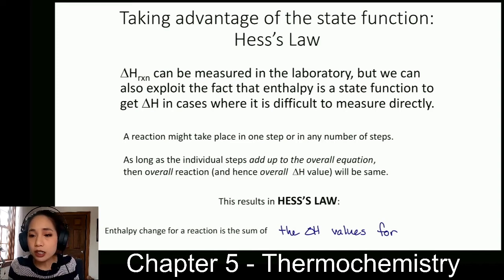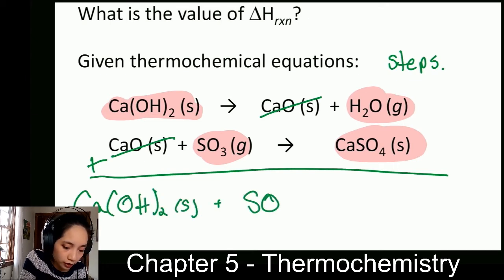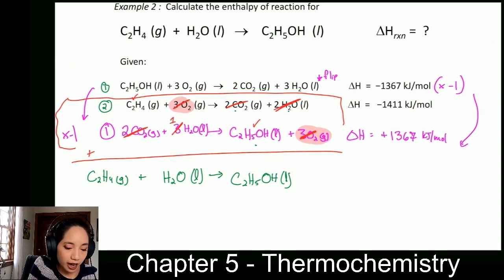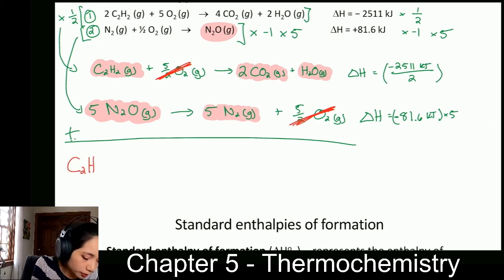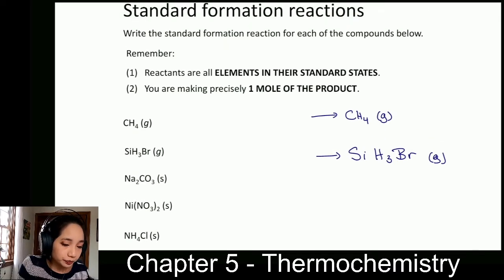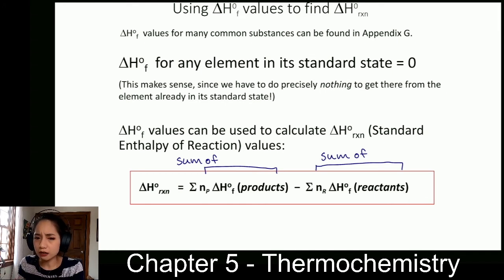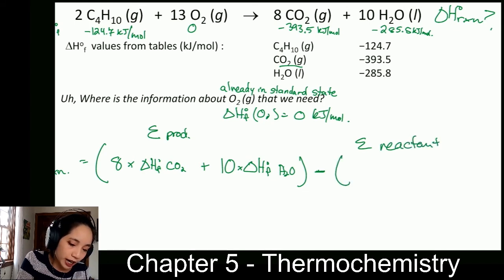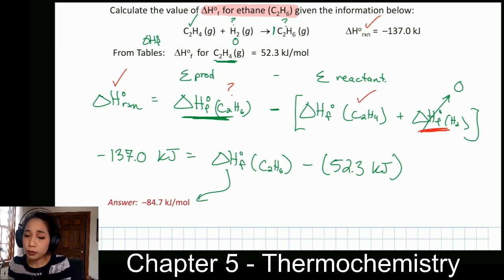Chapter 5 - Thermochemistry 4